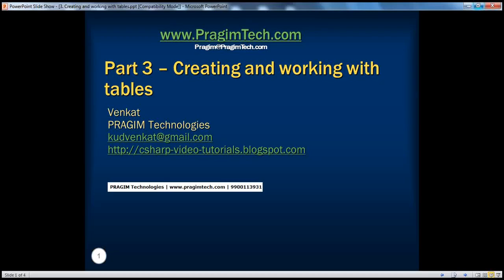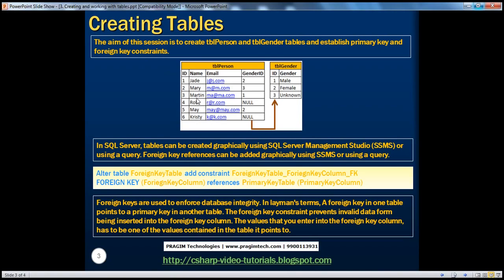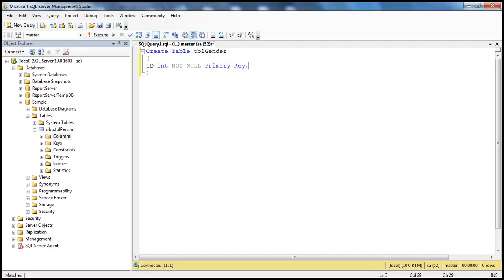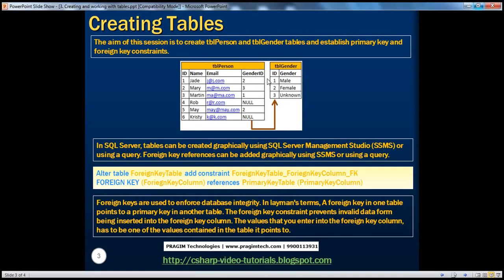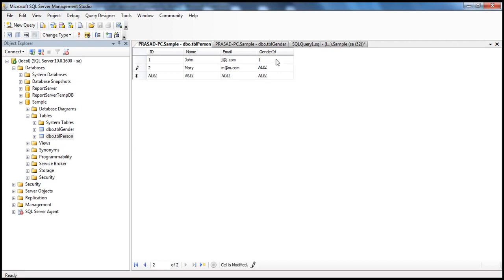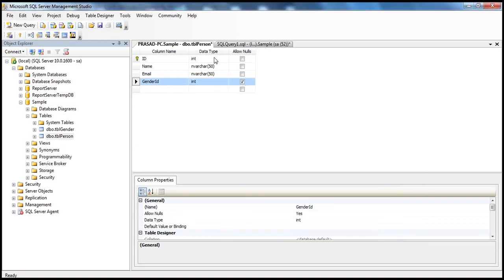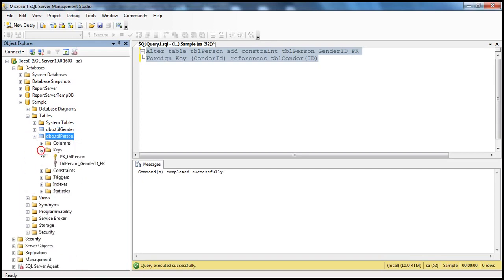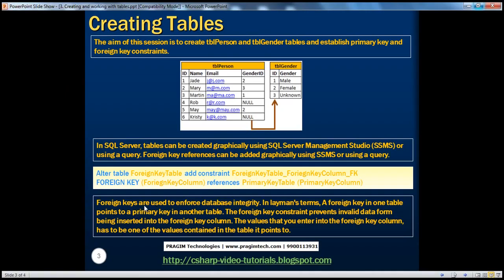3 Creating and working with tables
Creating and working with tables